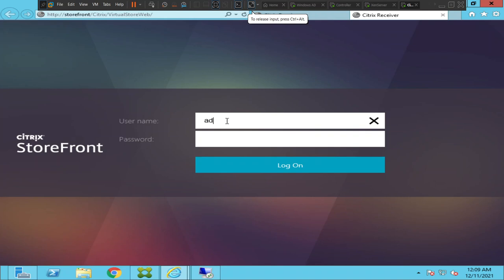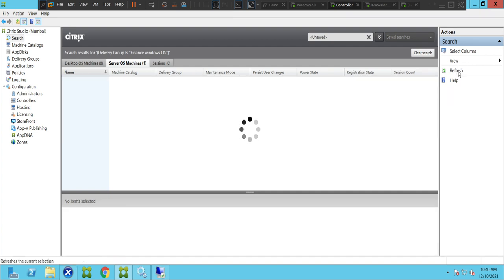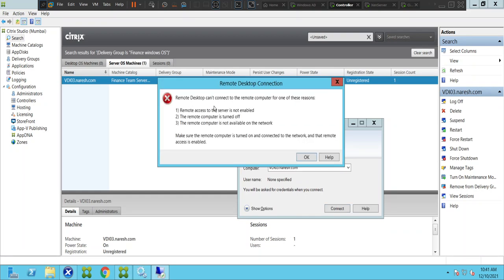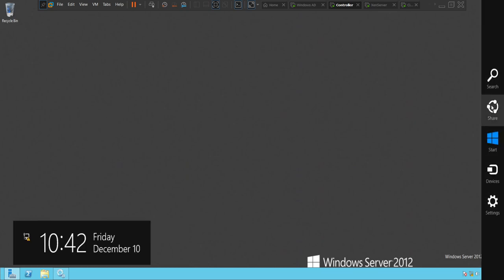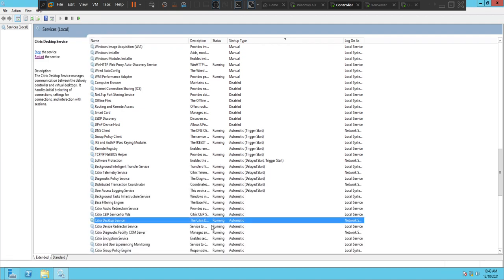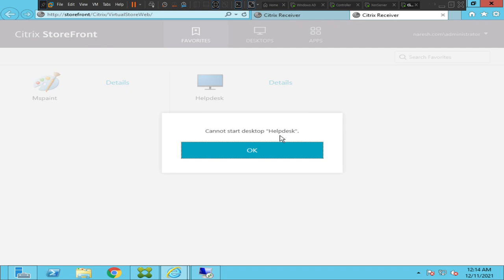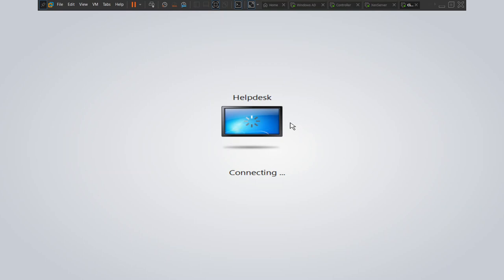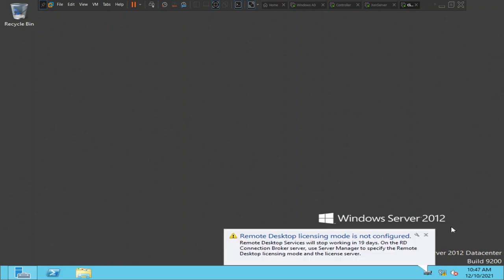Can't start Citrix VDI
In this video, I tried troubleshooting an issue I came across in the test environment, I was unable to launch VDI as it throws error message saying it can't start app, machine is up and running but the machine doesn't launch, the status shows unregistered in studio console, took RDP to VDI and fixed the issue.

1. Citrix Fundamentals for Beginners ( Level 1 )

2. Citrix Administrator ( Level 2 ) - Your Path To Success !!

3. PowerShell Fundamentals for Citrix Administrators.

4. Monitor and Troubleshoot using Citrix Director.

5. Fundamentals of Citrix Cloud

6. Top 27 E-Mail Conversations in IT industry

7. Citrix Provisioning services ( PVS )

8. ChatGPT for IT professionals

Thanks!